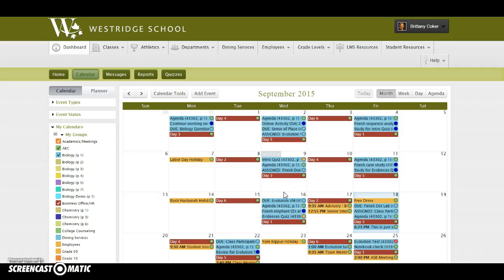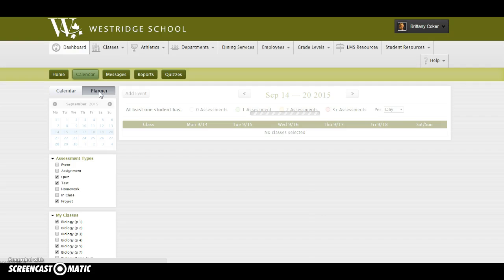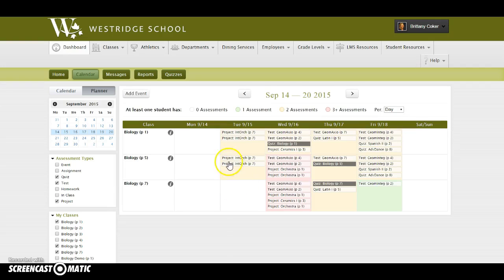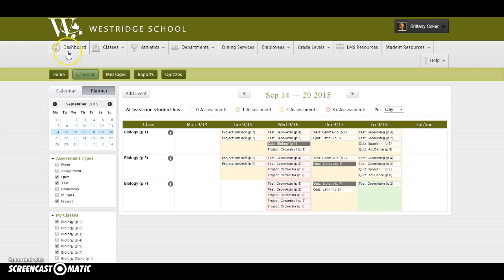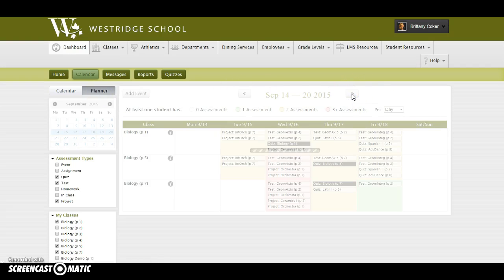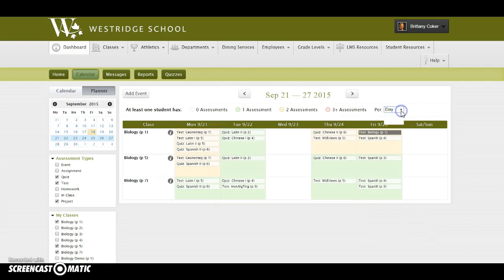How to check the test calendar